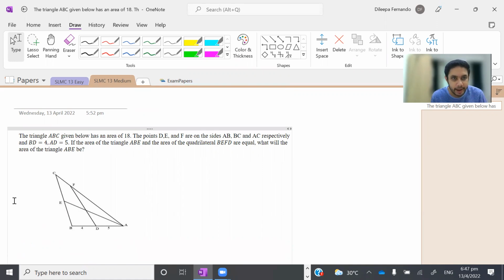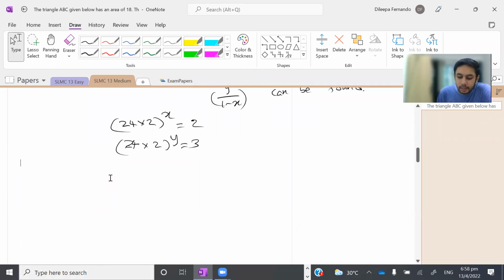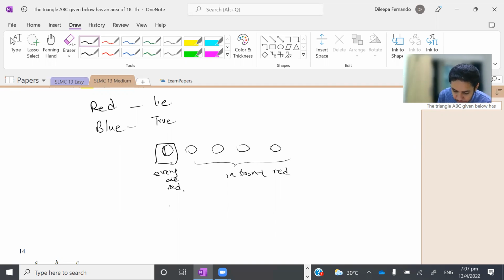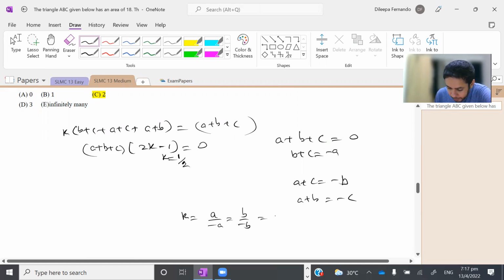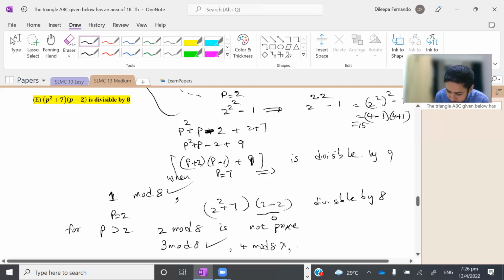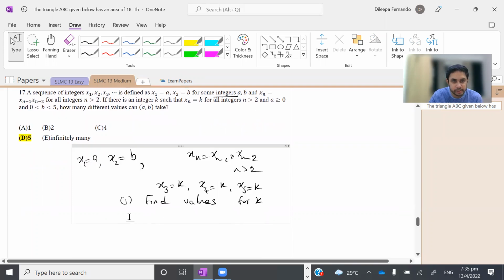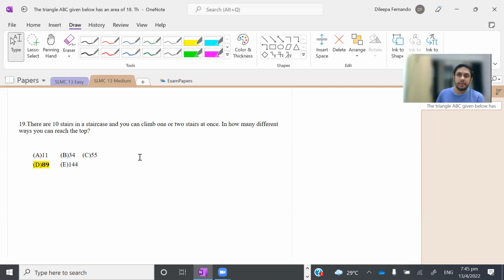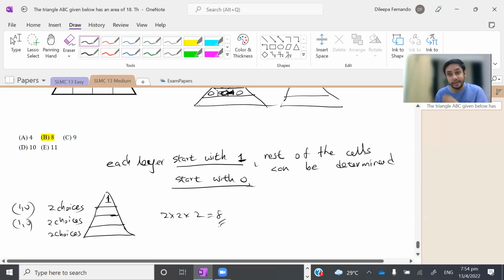𝐒𝐋𝐌𝐂 𝟏𝟑 - 𝟐𝟎𝟐𝟎/𝟐𝟏 | 𝐌𝐞𝐝𝐢𝐮𝐦 𝐐𝐮𝐞𝐬𝐭𝐢𝐨𝐧𝐬 -| 𝐃𝐫. 𝐃𝐢𝐥𝐞𝐞𝐩𝐚 𝐅𝐞𝐫𝐧𝐚𝐧𝐝𝐨 | 𝐌𝐚𝐭𝐡𝐬 𝐎𝐥𝐲𝐦𝐩𝐢𝐚𝐝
🔰𝐒𝐫𝐢 𝐥𝐚𝐧𝐤𝐚 𝐨𝐥𝐲𝐦𝐩𝐢𝐚𝐝 𝐦𝐚𝐭𝐡𝐞𝐦𝐚𝐭𝐢𝐜𝐬 𝐟𝐨𝐮𝐧𝐝𝐚𝐭𝐢𝐨𝐧
❇️ඔබේ දරුවට දැන් නිවසේ සිටම ශ්‍රී ලංකා ගණිත තරඟයයට (SLMC) සුදානම් වීමට පාඩම් රැසක් Sri Lanka Olympiad Mathematics YouTube චැනල ඔස්සේ ඉතා සරලව හා රසවත්ව,  අධ්‍යයනයට පහසු ලෙස සකසා ඇති අතර මෙම චැනලයෙන්  ඔලිම්පියාඩ් ගණිතය'ඉගෙන ගැනීමට හා අන්තර්ජාතික ගණිත ඔලිම්පියාඩයට (IMO) සුදානම් වීමටද හැකියාව ලැබේ.

Dr. Chanak Vijayaratna, CEO of Sri Lanka Holy Pair Mathematics Foundation, presents a comprehensive walkthrough of the SMC 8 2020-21 math olympiad paper. This detailed session helps students enhance their algebra skills and prepare as a mathlete for future competitions. The video serves as an invaluable education resource, featuring a thorough math quiz analysis and stem-focused problem-solving strategies.